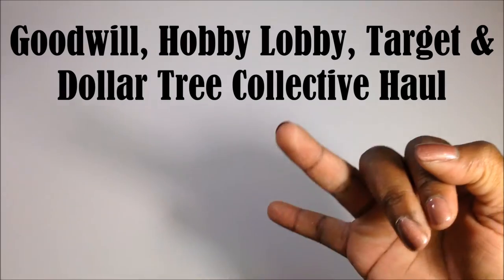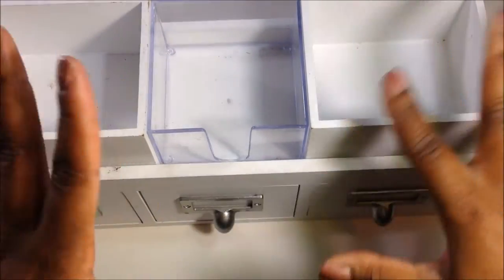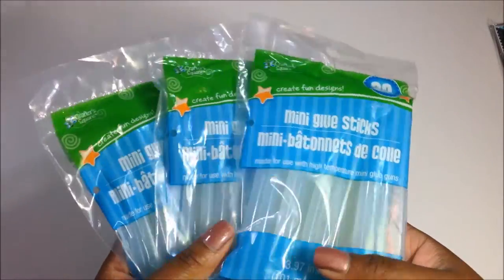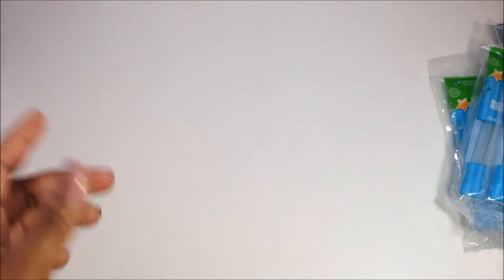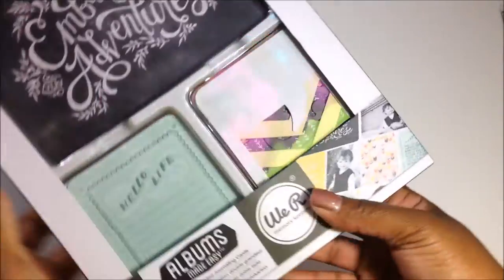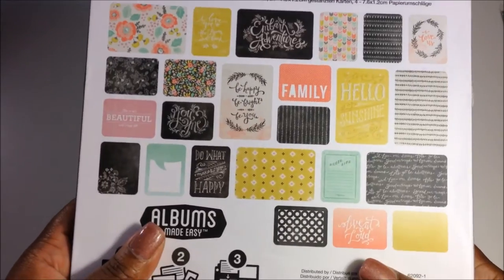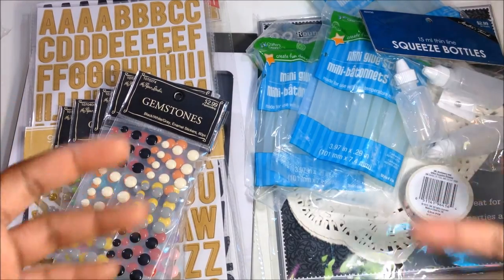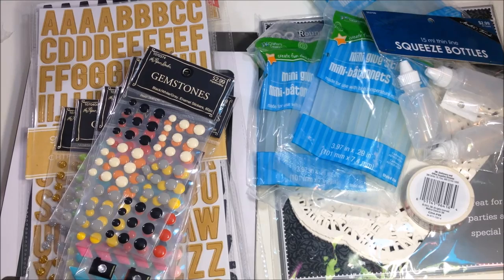Collective Scrapbook Haul| Goodwill, Hobby Lobby, ETC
OPEN ME!!!

HELLO!
This is the last video of my scrapbook haul!I went to a couple of various stores and since I did not buy much from each of them, i just created one video.

*** I am not sponsored or paid to review these items.This is a review on how the products worked on my own hair, your results may differ. I purchased all of the items mentioned in this video by myself, and I am providing my honest opinion on the products.

Song: To the Top
Artist: Silent Partner